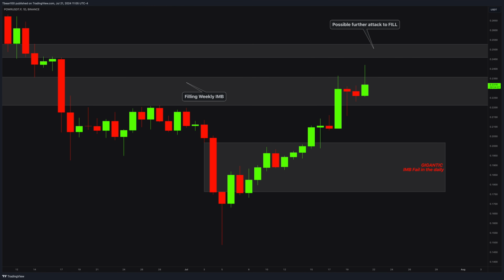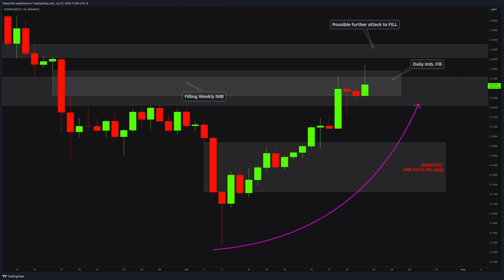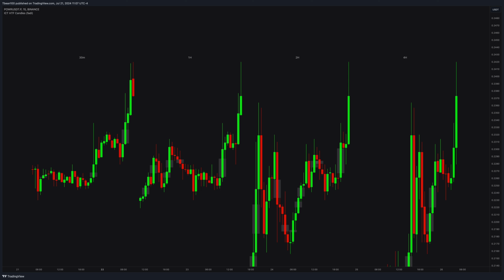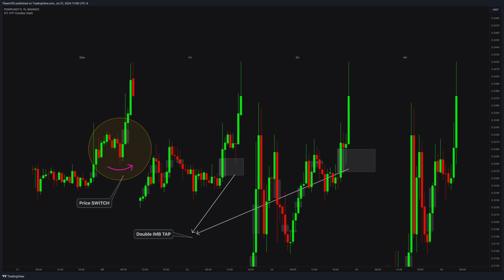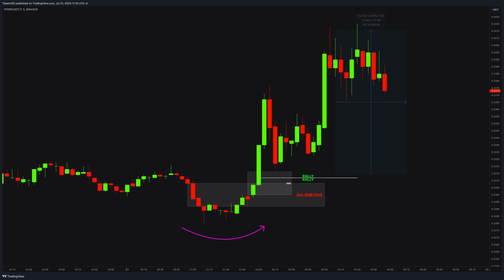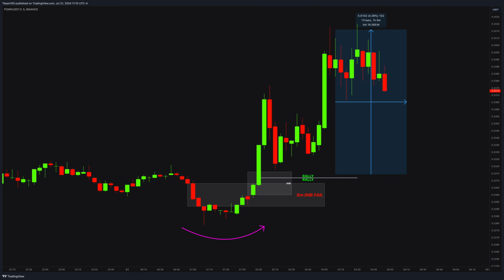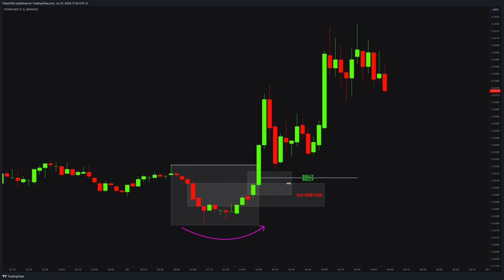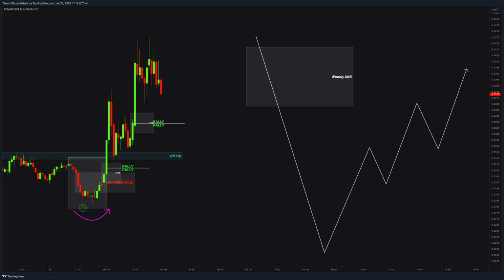The Only Day Trading Strategy I Would Use If I Could Start Over from The Beginning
✅  Description:

Trading in various markets, such as cryptocurrencies, forex, commodities, futures, stocks, BTC, bitcoin, and penny stocks, can benefit from a specific trading pattern. This pattern, which involves scalping and day trading, relies on understanding smart money concepts (SMC) to increase win rates. Key trading concepts to master include order block, breaker block, liquidity, and fair value gaps (FVG). By incorporating imbalances into trades, traders can achieve better results. To help others learn these concepts, I offer a free trading course and mentorship.

✅  Chapters:

00:00 Intro & Disclaimer
00:30 Momentum Scalping Strategy